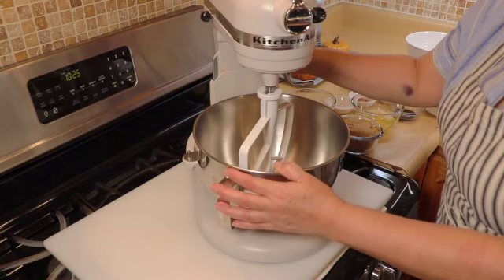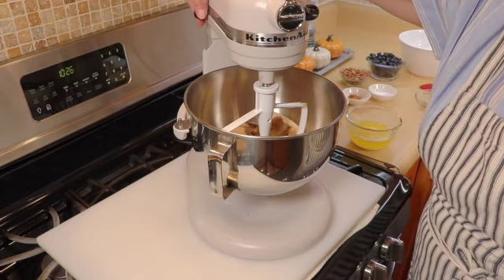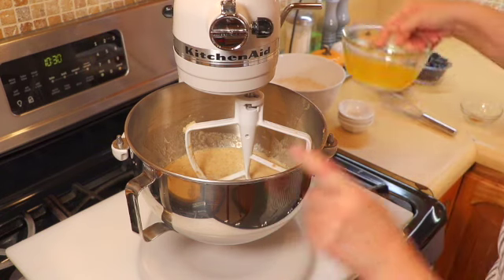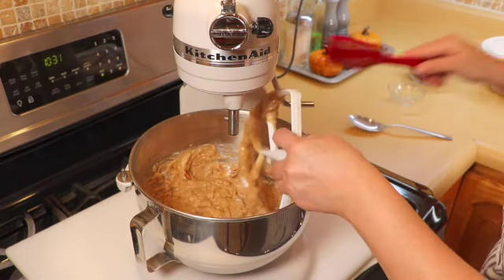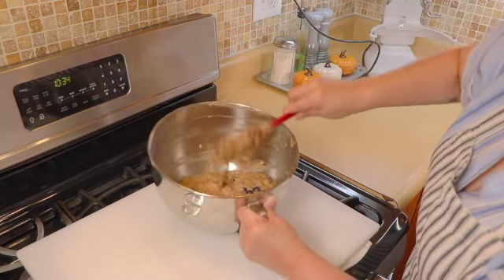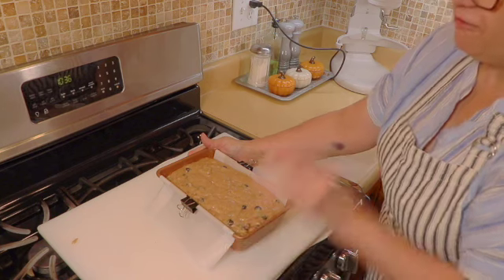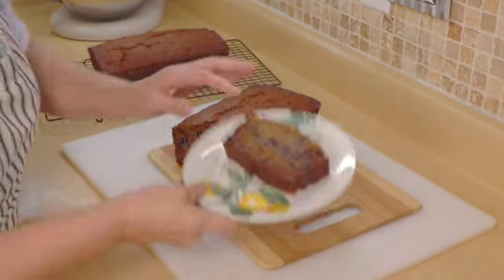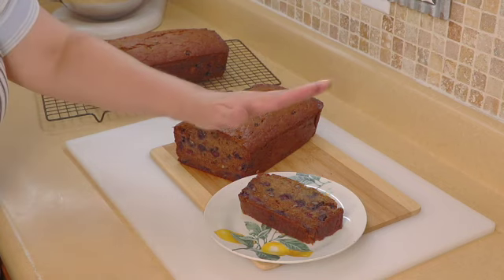The Best, Moist Banana & Blueberry Bread ~ Pan de plátano y arándanos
Thank you for taking time out of your day to watch my video. This is the perfect bread for Saturday breakfast. The family will wake up tp the smell of bread in the oven. I assure you they will absolutely love this banana blueberry bread.

LINKS
Baking pan
Parchment paper
Baking soda
Brown sugar
Cutting board
Silicone spatula
My favorite kitchen towels

RECIPE
2 cups all-purpose flour
1 ½ teaspoon baking soda
½ teaspoon salt
1 ½ teaspoon cinnamon
4 overripe bananas
1 cups Brown sugar
1 ½ sticks unsalted butter, melted and cooled
2 large eggs
1 teaspoon pure vanilla extract
½ cup pecans, finely chopped
1 cup blueberries
350°F oven 1 hour 15 minutes

Instagram virtualkitchenwithlaura